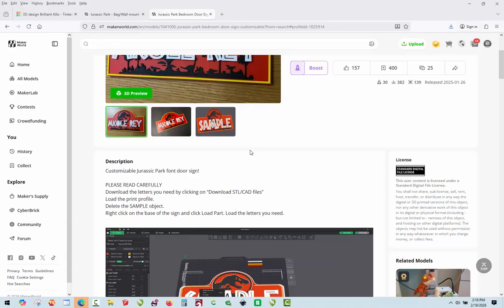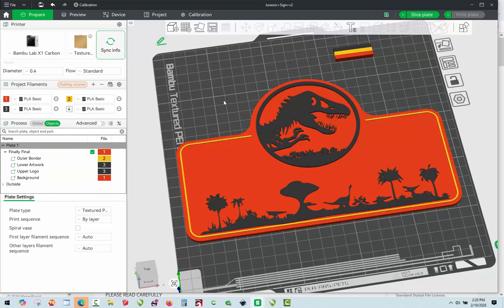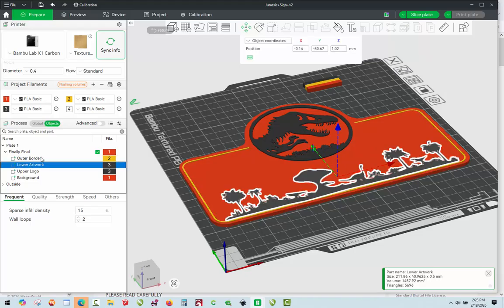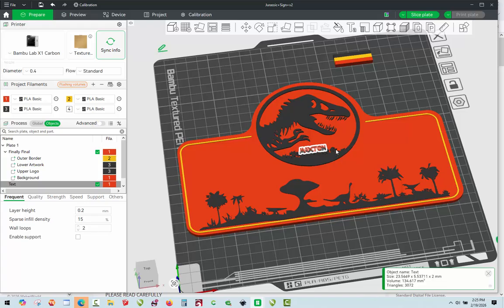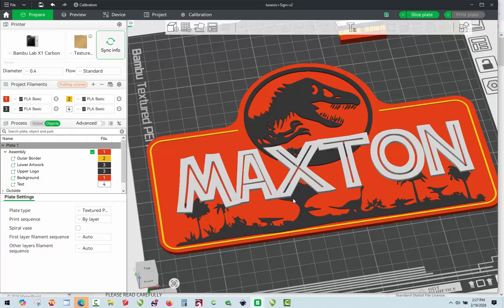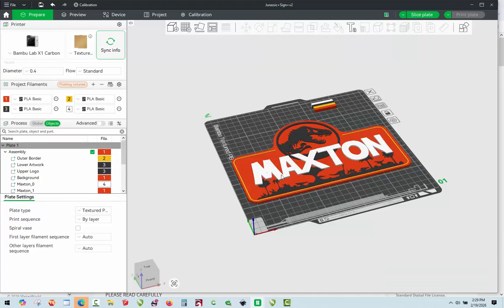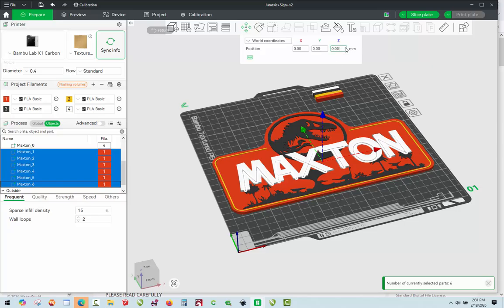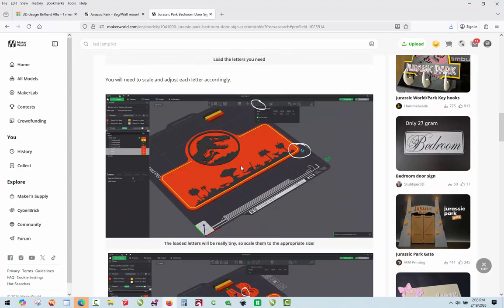3D Printing - Editing Existing 3D Models with Bambu Studio - FREE DESIGN FILE!